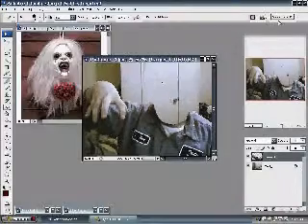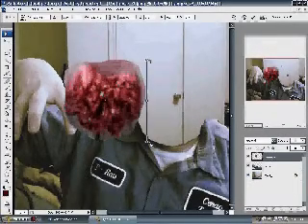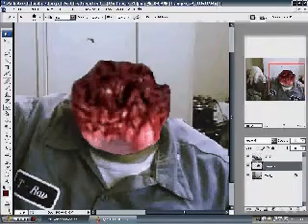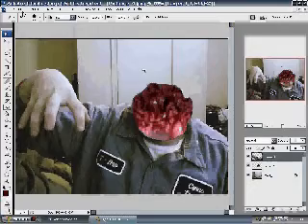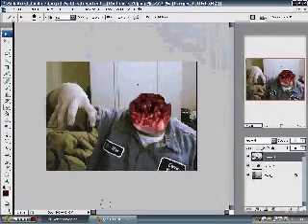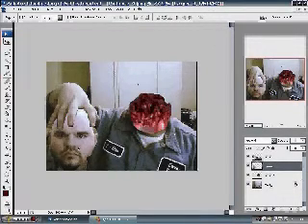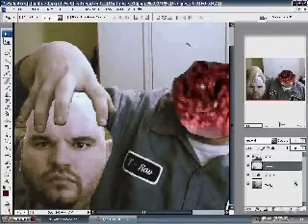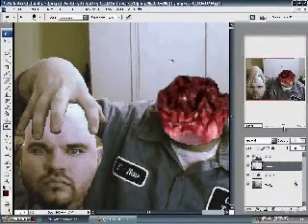Head Rip Photoshop part 2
Again sorry its so long as this is my first tutorial and sorry i was tired but hopefully this helps you create cool pics